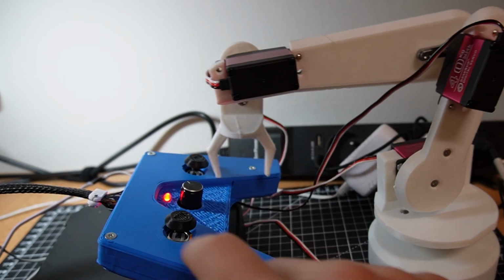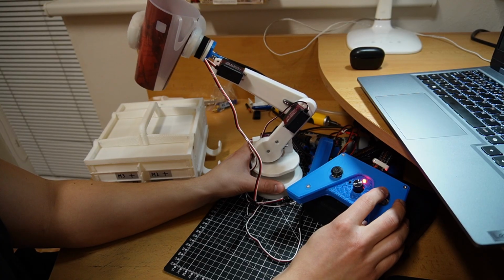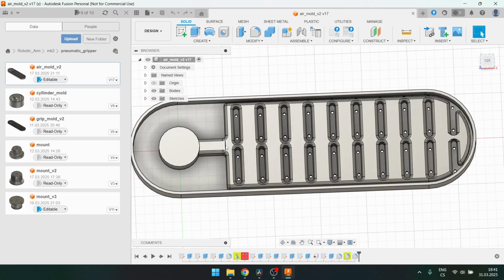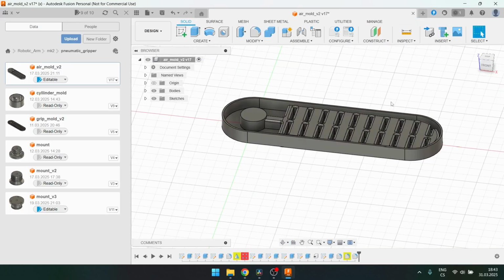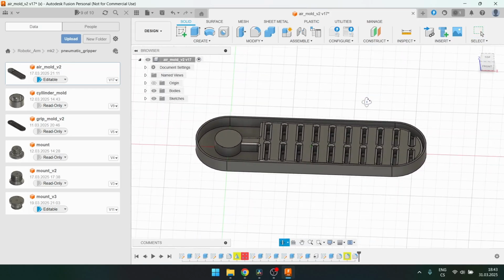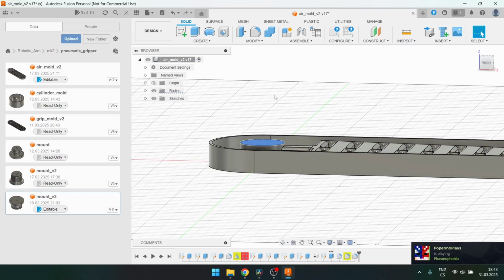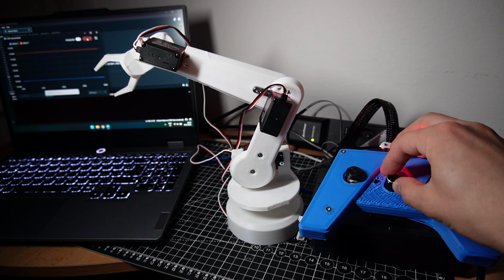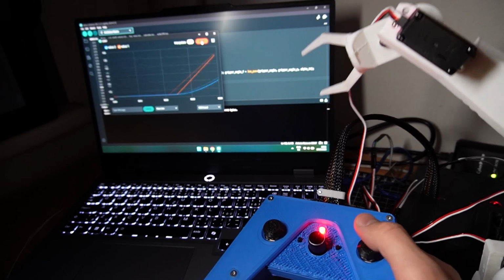My Robot Just Got a Pneumatic Upgrade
I finally added a pneumatic actuator to my robotic arm.